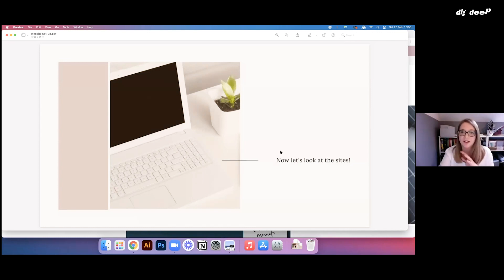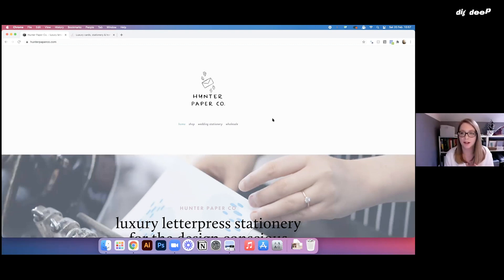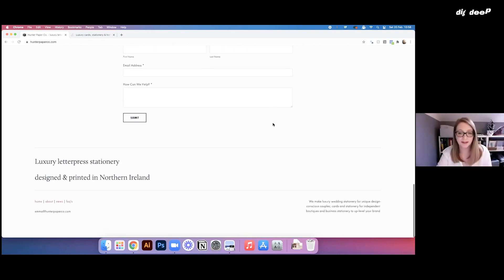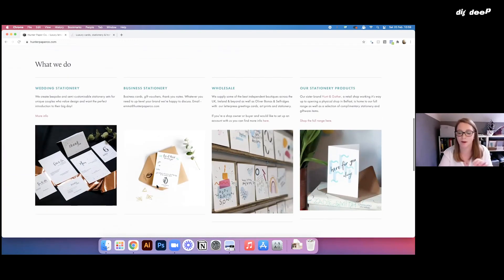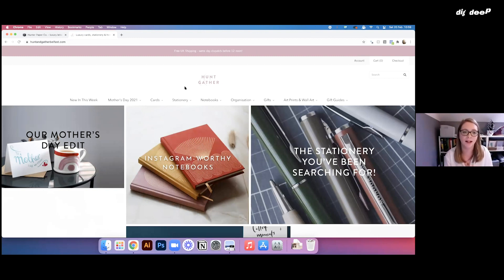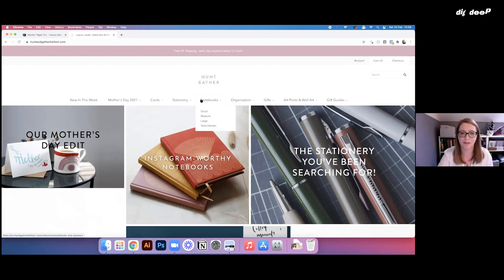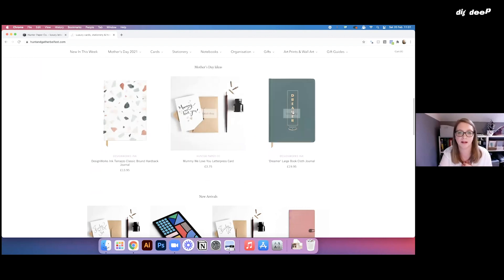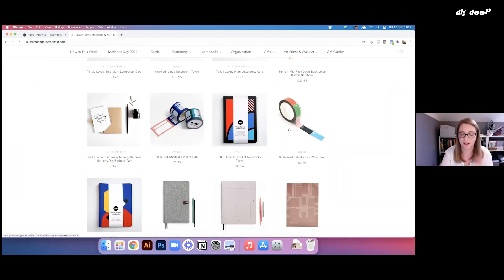Exploring Hunter Paper Co & Hunt & Gather websites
Video 12 - Exploring websites

In this video, Emma goes through both websites Hunter Paper Co & Hunt and Gather and talks about how they function very differently but have key things in common. Hunter Paper Co is hosted on Squarespace and Hunt and Gather is hosted on Shopify.

She designed both websites to have simplicity, easy navigation and priorities going through each customer journey for each site. She tells us that both websites have a different customer base, and it’s important to make sure that the site has ease of use and is clear.

An important point that she made was that she treats the homepage/ front page of her website as a shop window. Emma constantly changes the products, and emulates her online store as if it was a physical shop and keeps everything customer-focused and questions how many clicks it will take them to where they want to be.